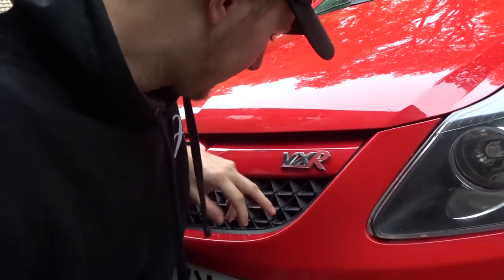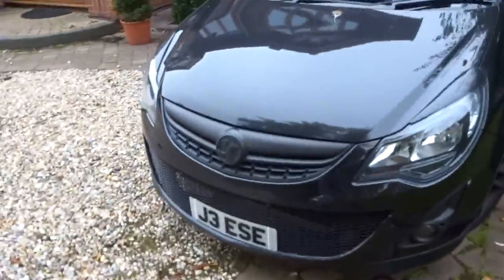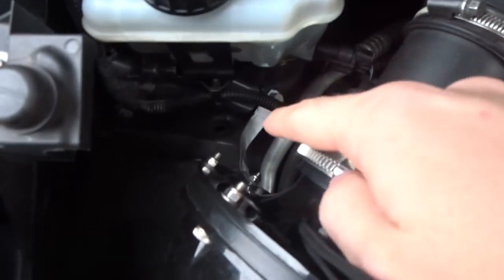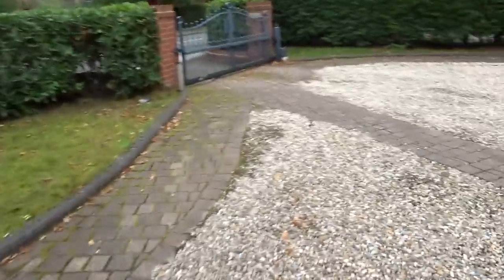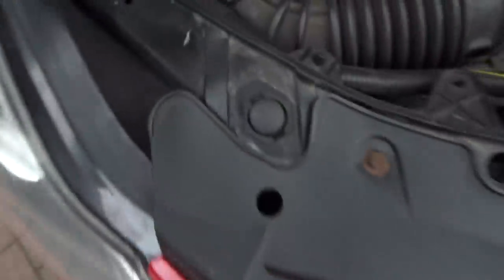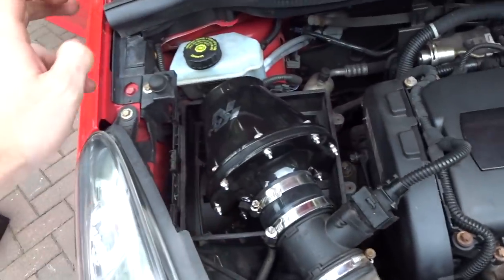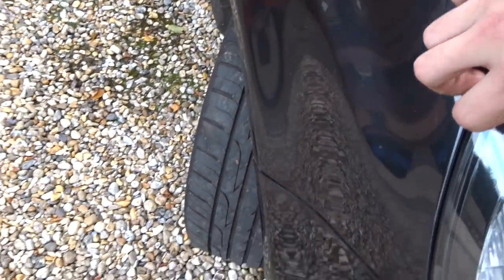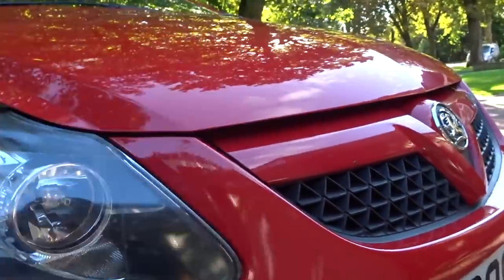FIRST MODS FOR THE VXR!!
ill be putting a foam filter on soon as ive been told theyll work better and will have better airflow js :D